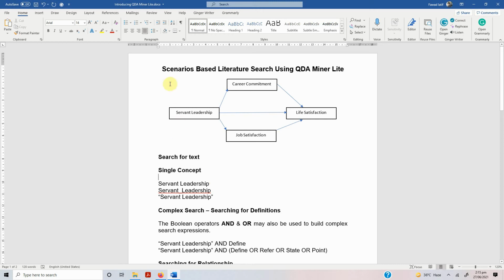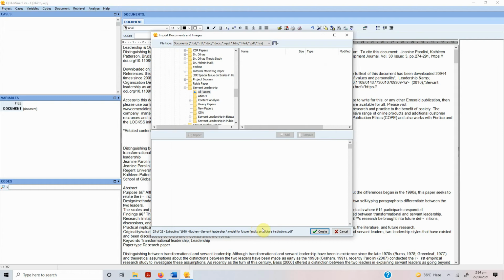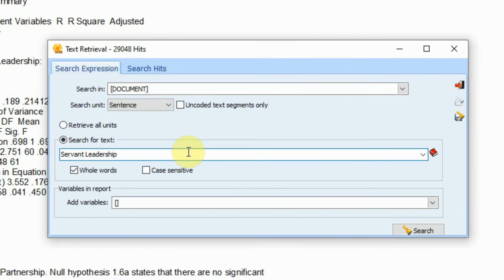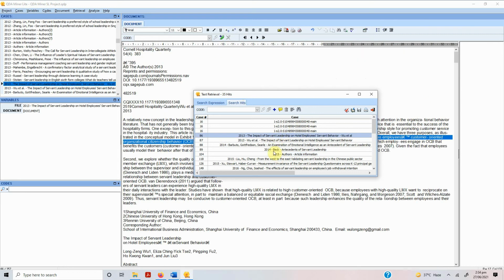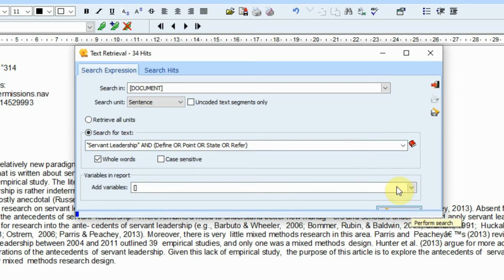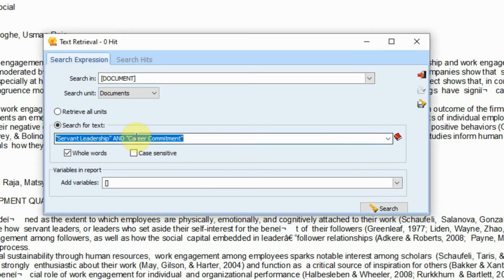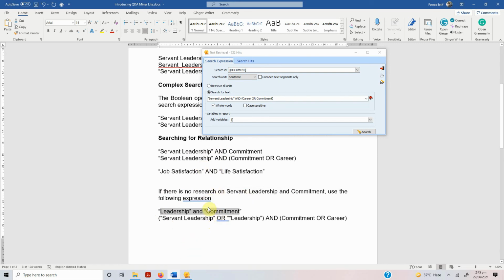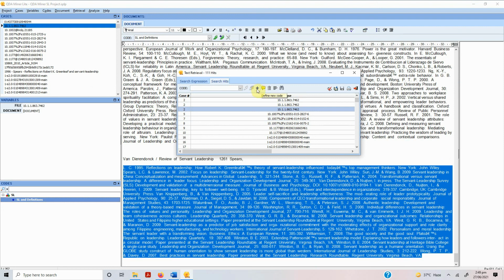Software for Literature Review: Scenario Based Literature Search using QDA Miner Lite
Software for Literature Review: Scenario Based Literature Search using QDA Miner Lite. Literature Writing Made Easier. Writing literature is difficult, Use QDA Miner Lite to write your literature. Extract critical text from 100s of documents in a single click. The video offers a simple way to extract critical information from 100s of research articles that you can further use in your research paper/thesis. A must for Research Scholars.

Literature Review can be a daunting and time taking process. In order to simplify the issue, researchers often use different tools that help them search through relevant literature and draft a critical literature review. QDA Miner Lite is one of such tools. A very easy to use software for extracting critical literature from existing research studies.